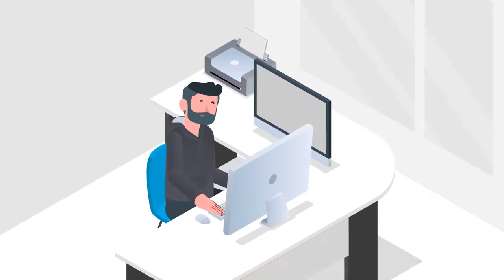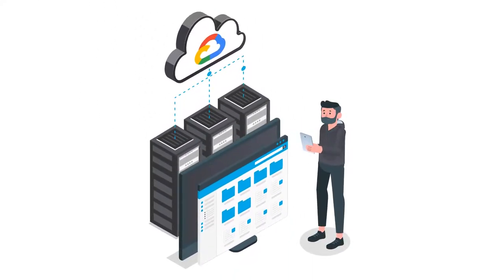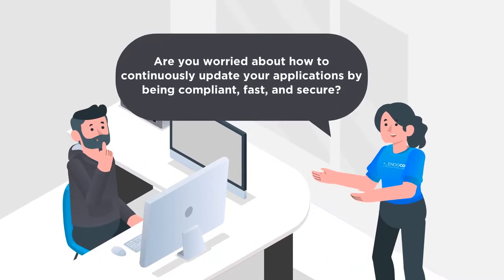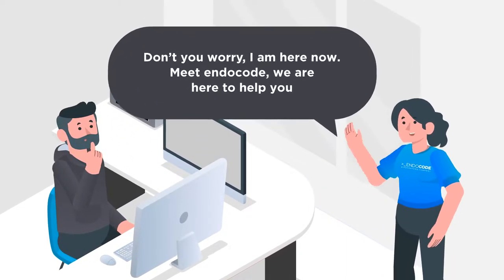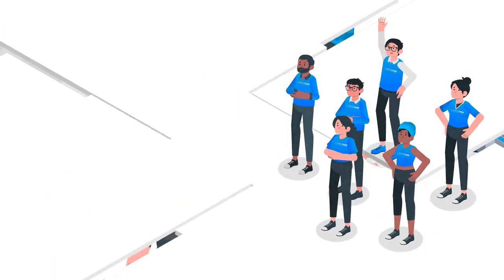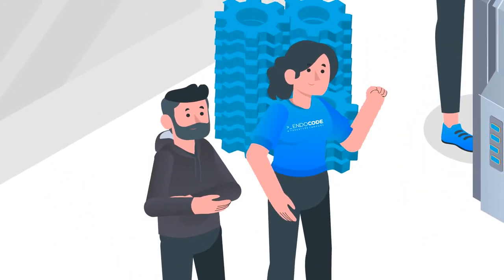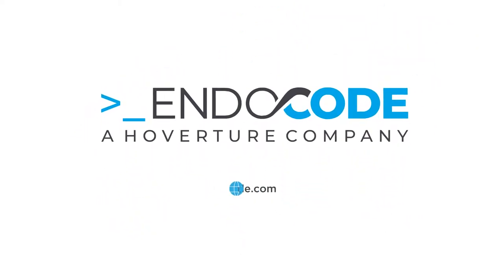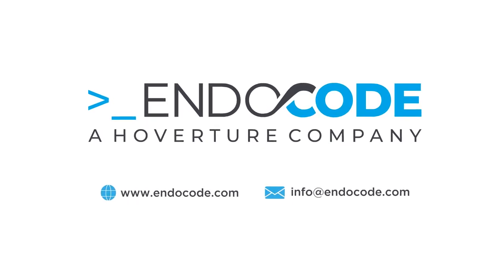endocode Modern Application Delivery teaser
Organizations would like to pick up speed. increase quality and security when it comes to application development and deployment. Developers continuously want to update their applications that matter most but are commonly slowed down by high standards for software delivery to avoid technical debt.

Accelerate with this package and set the foundation of what many companies are striving for: becoming an elite performer in Modern Application Delivery.

We enable one team responsible for some applications to deliver fully automated and with the highest security & compliance standards from source code to production.